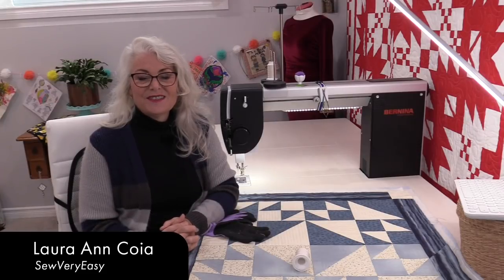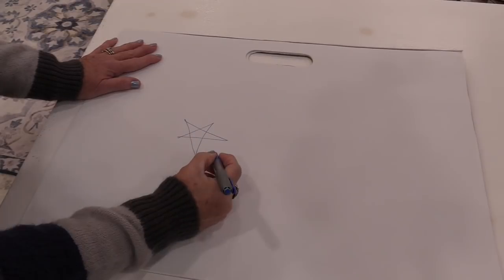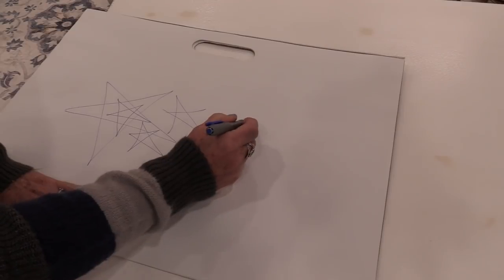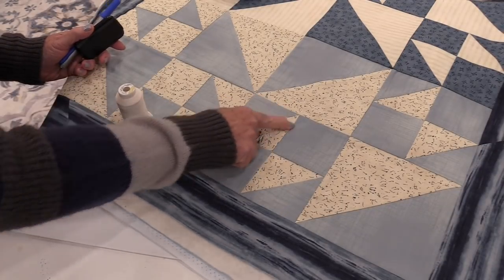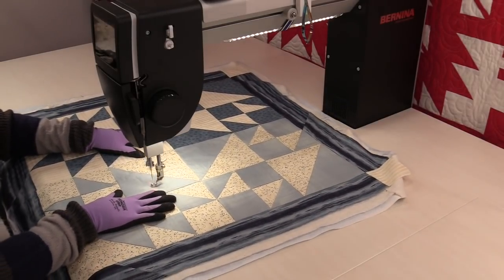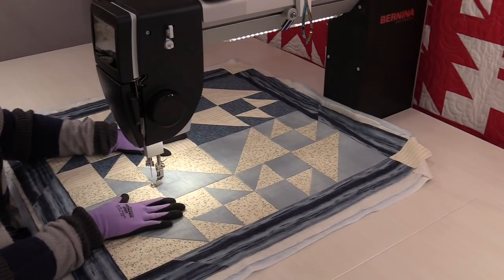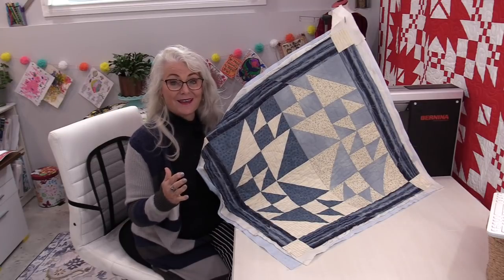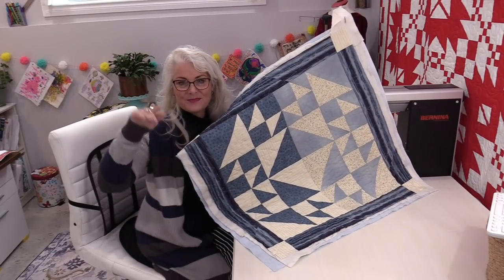Free Motion Quilting Free Form Stars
Free motion or ruler work, this is a fast and easy way to quilt your quilt. We just need to be able to count to 5 :)